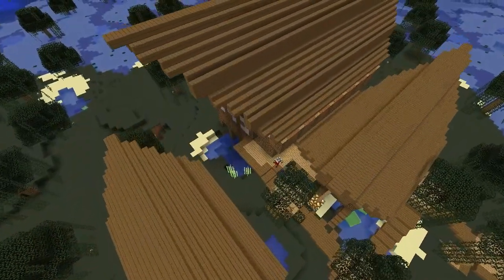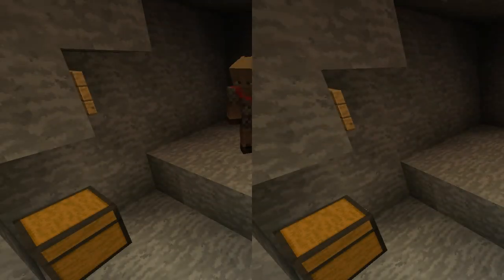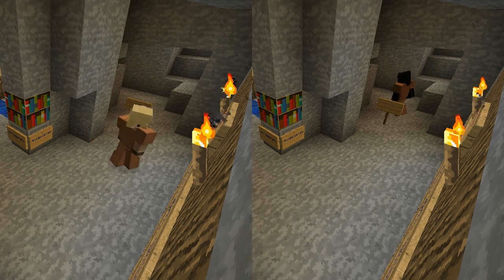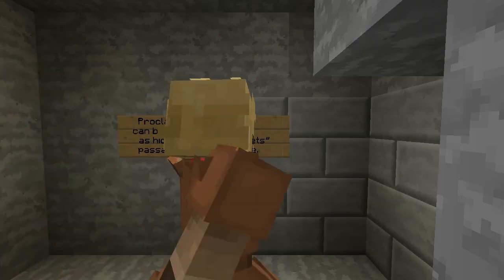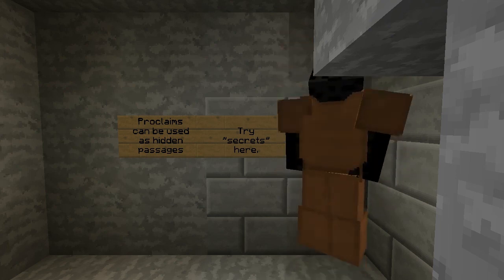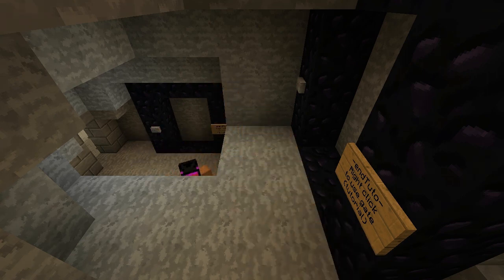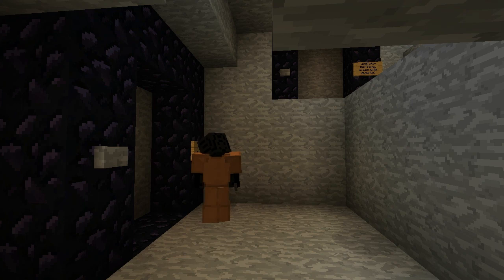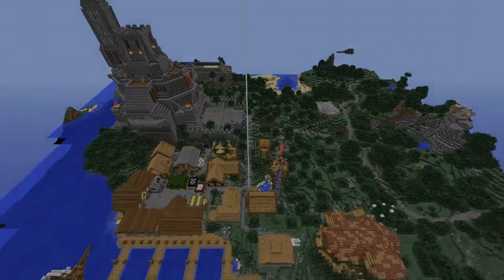ToD The Dreaded Server Tutorial (Old Video)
The big problem on Tales of Dertinia is that the users tend to have some problems with the tutorial.
Here's a tutorial on the tutorial, where we follow user A and user B.

For more information about Tales of Dertinia, visit us at play.talesofdertinia.com

Tracks: EMP and Screaming spell on you